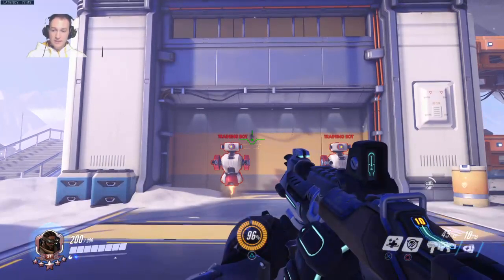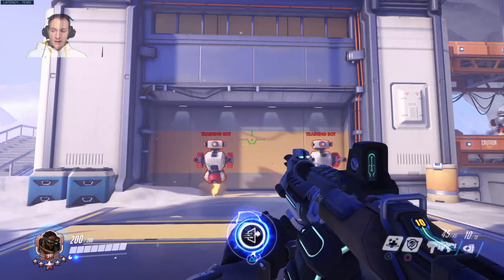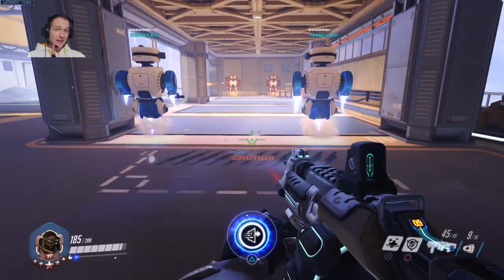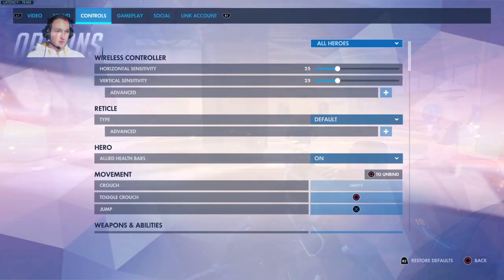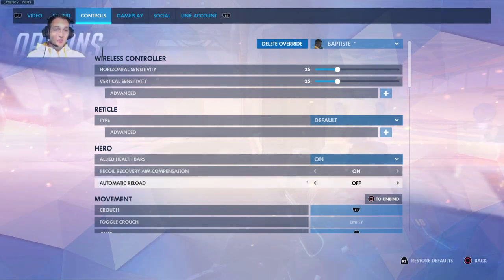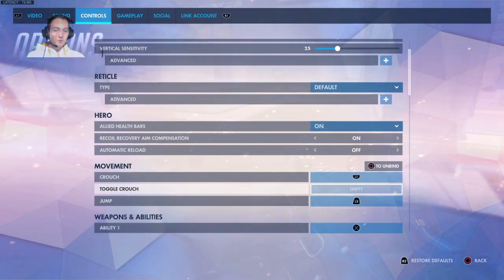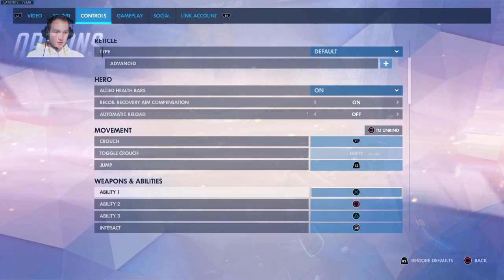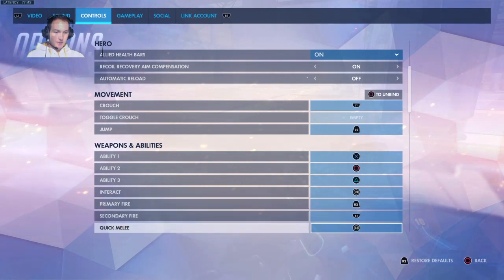Overwatch: Baptiste Console Button Mapping Guide for PS4/Xbox One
I am a POSITIVITY FIRST, CLEAN STREAM that posts clips and 'let's plays' from Destiny 2, No Man's Sky, Overwatch, and other games on Sony PS4!

Live Stream Schedule: Tuesdays, Sundays, and sometimes other random days from 7pm to 10pm Mountain Time.

Note: I will never swear, or talk about inappropriate subject matter beyond a PG rating.  I will do my best to censor others' inappropriate comments & behavior, but ultimately cannot control what other players or viewers may say.

If you are the kind of person who likes to donate, please see the following link in order to do so, and THANK YOU!